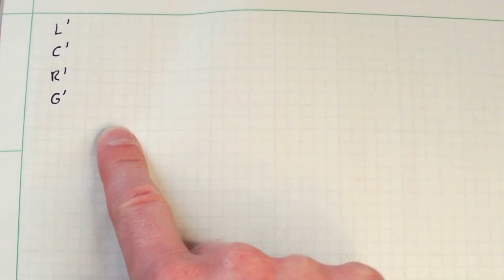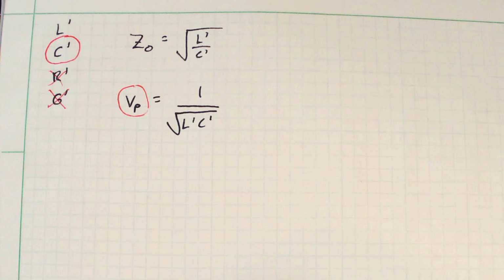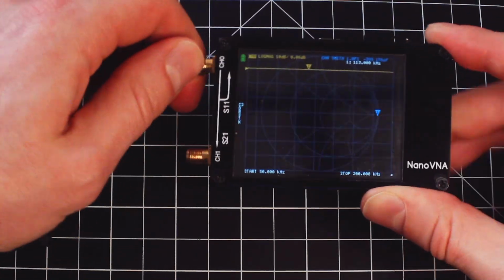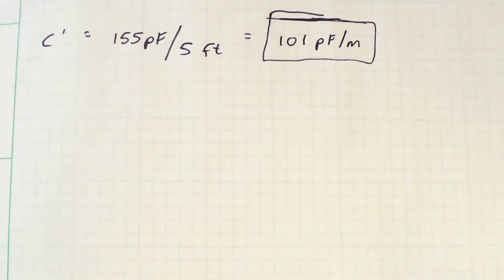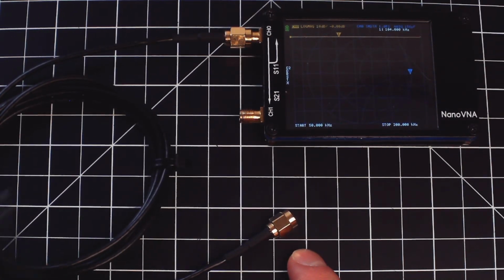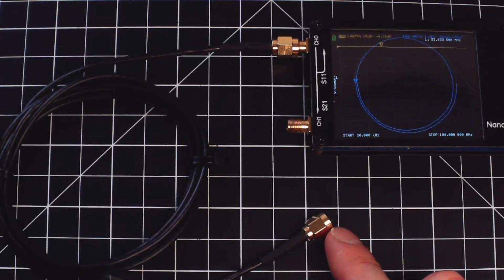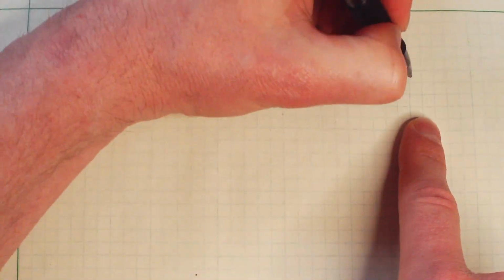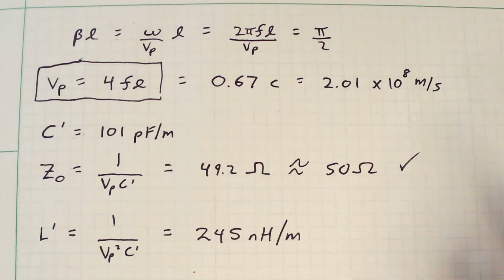ECE Training Modules Transmission Line Parameters with the NanoVNA